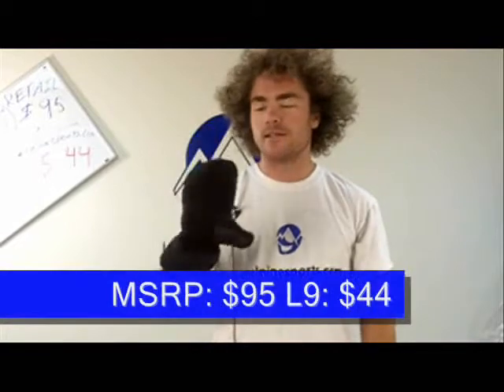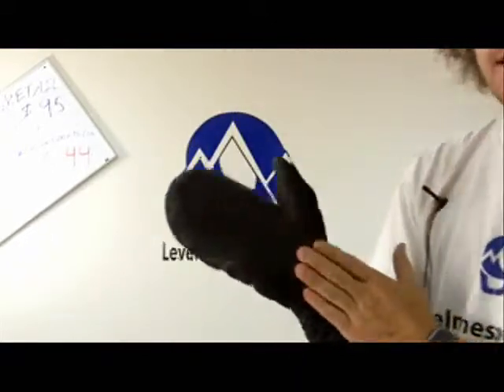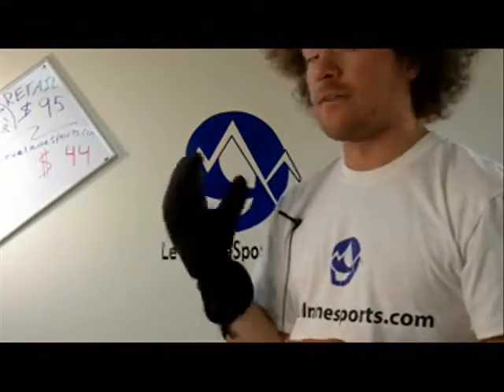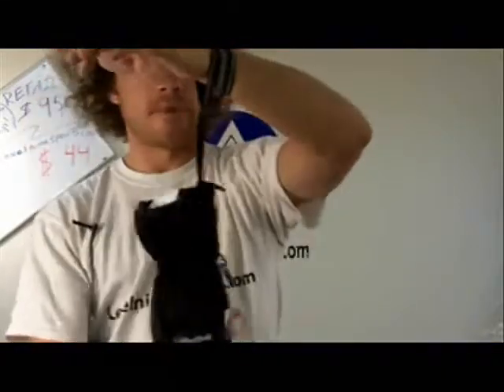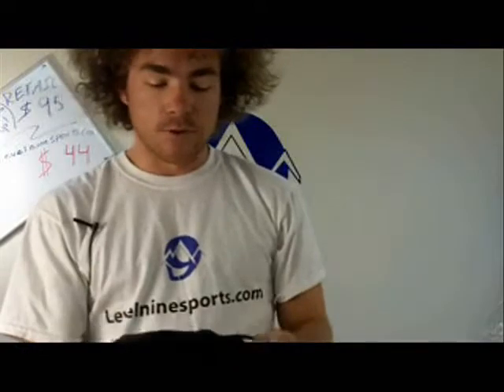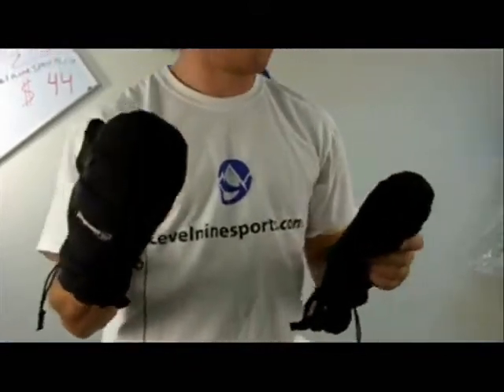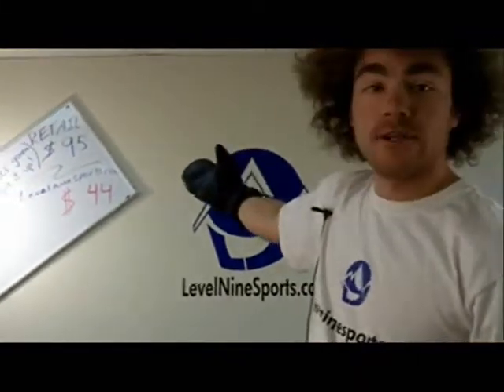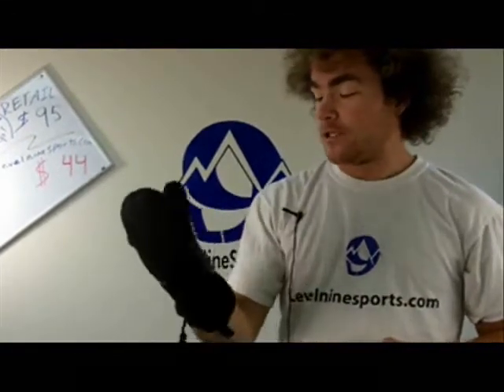Cloudveil Down Patrol Mitten Men's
Sale: $39 - Retail: $95
Designed around the needs of ski patrollers that are on the mountain all day, this mitten has a high waterproof rating with a high level of comfort. Internal separation inside the mitten helps keeps bunching down and the fingers in the right spot.